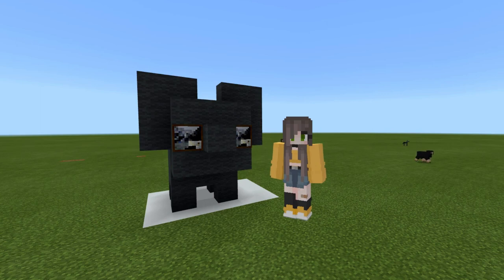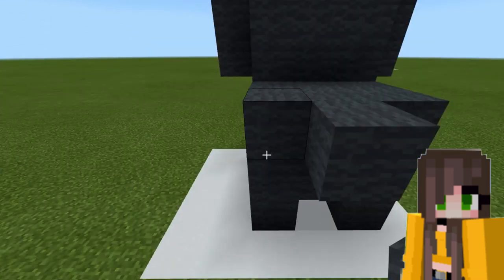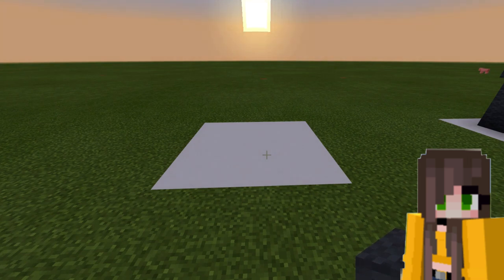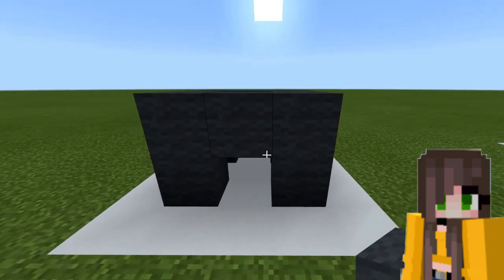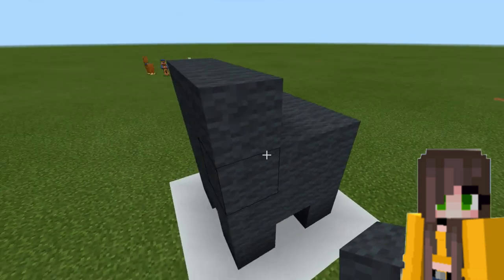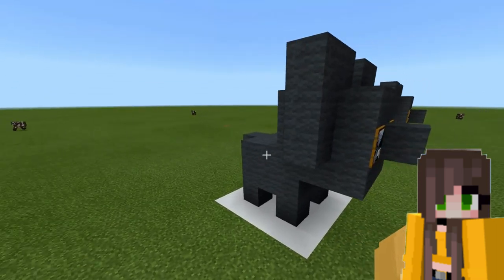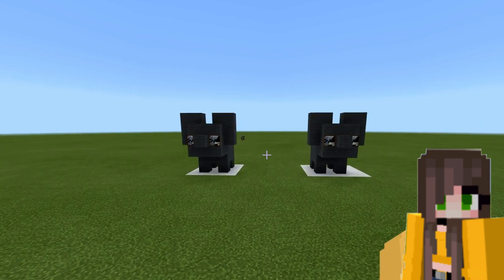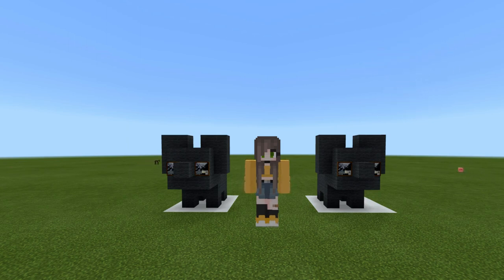My Kawaii African Elephant! mini minecraft tutorial!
Hi tinyfams i hope you enjoy this Mini Tutorial!